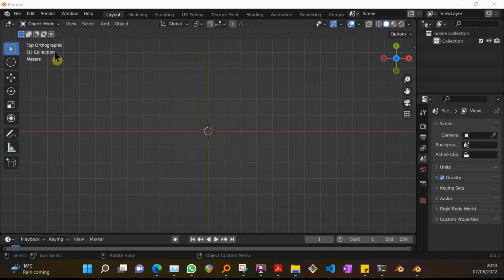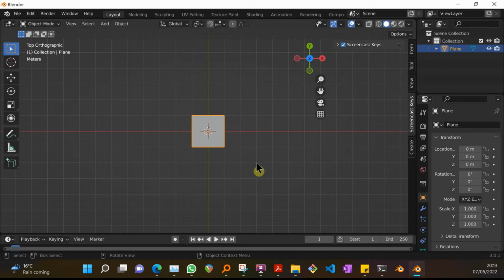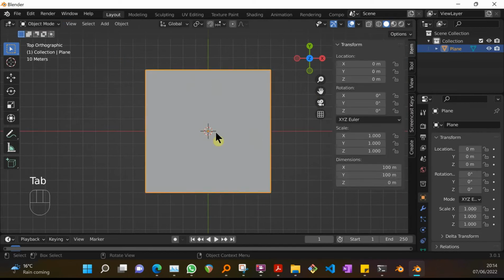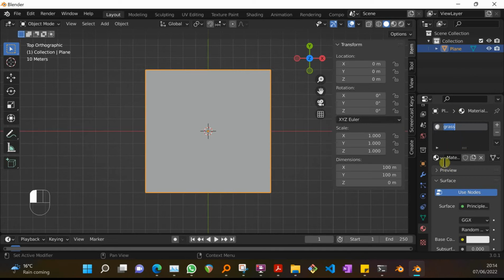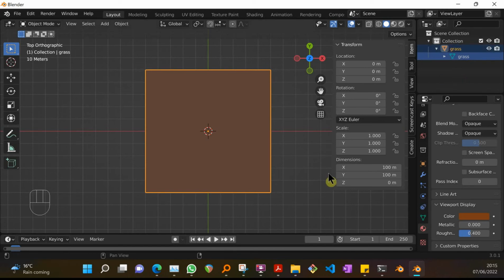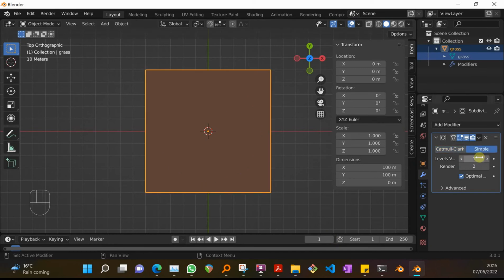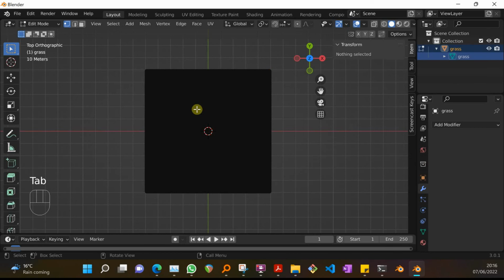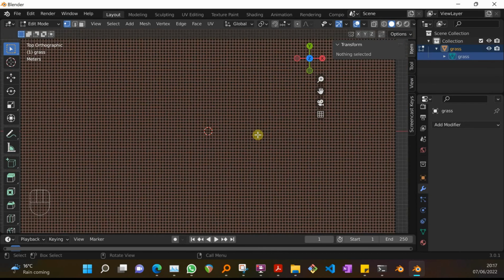B055 - Blender - Grass step 1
It seems as though the double subdivide was responsible for creating a file of 2GB + ! Lesson for the future - 100M square with double sub-divisions... maybe not.